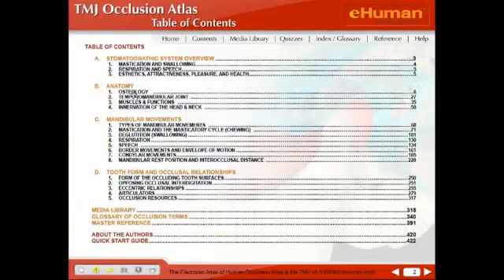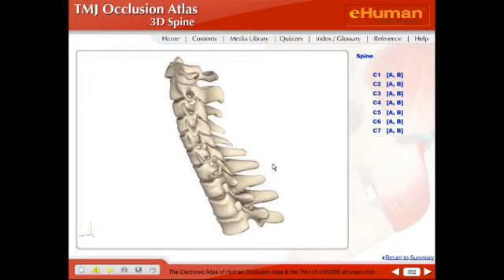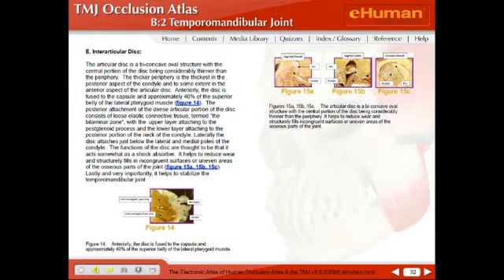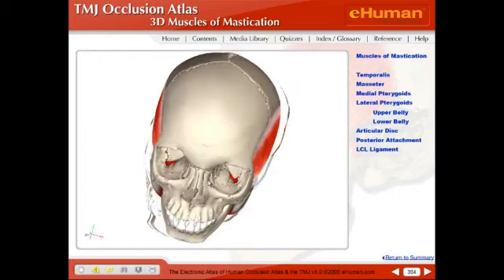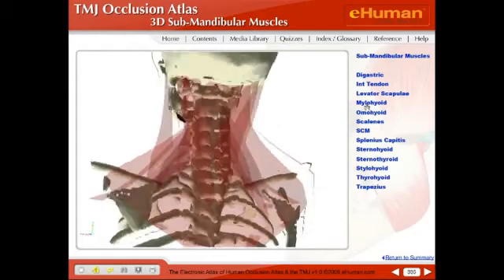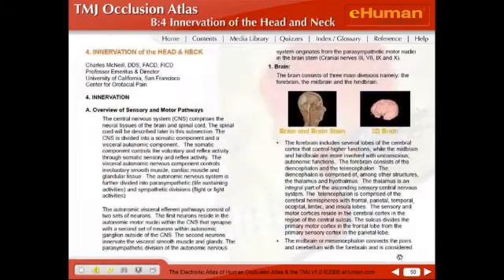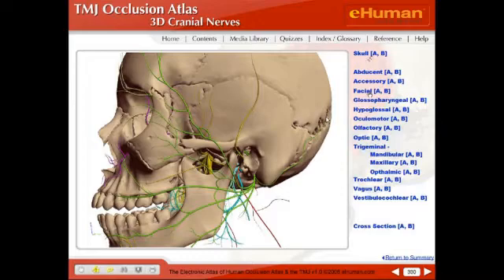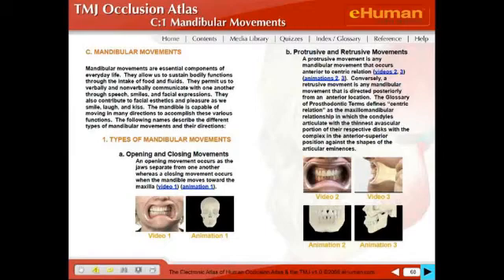Anatomy - TMJ Atlas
Dr. Herbranson covers the Anatomy section of the TMJ Atlas.